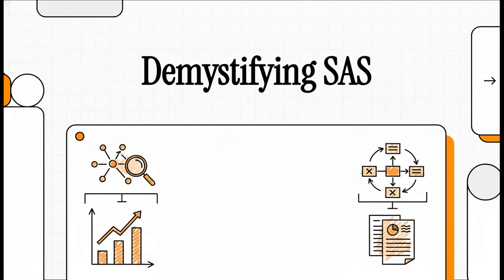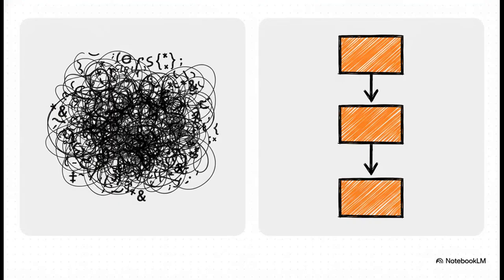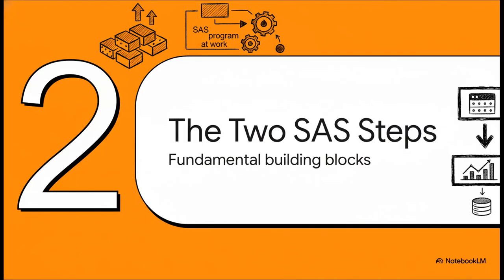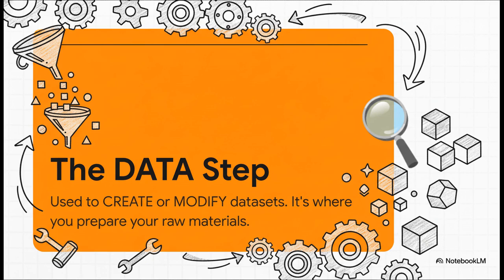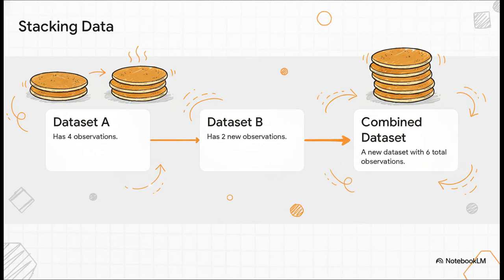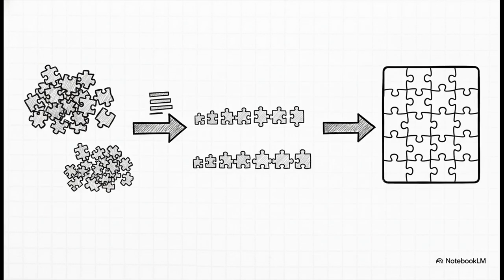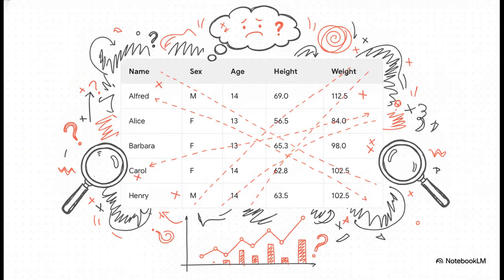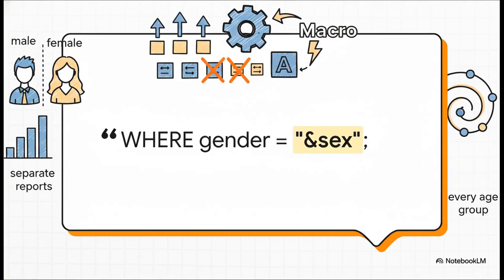Demystifying SAS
SAS is not difficult—it is a structured way of turning messy data into meaningful results.

In this episode of Demystifying SAS, we simplify the core SAS workflow and explain how raw, unstructured data becomes clean, organised and analysis-ready.

You will understand:

1. How SAS processes data step by step
2. What the DATA step does
3. How to create and modify datasets
4. How stacking, merging and sorting organise information
5. How SAS converts raw data into tables, reports and visual insights
6. Why these foundations matter for clinical and statistical programming

This video is ideal for beginners, researchers, bioinformaticians, data analysts and anyone planning to enter Clinical SAS programming.

This is not just a syntax-based course. On resetwithSakshi, we will learn SAS from the foundations and gradually move towards practical projects involving:

SAS Basics → Data Management → Statistical Analysis → SDTM → ADaM → TFLs → Clinical Project Validation

💬 Which SAS concept should I simplify next?